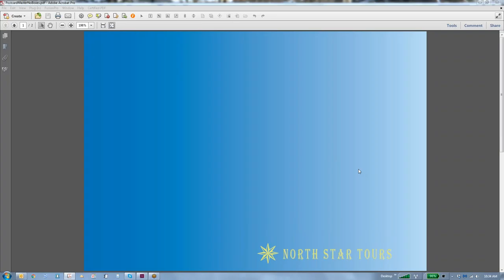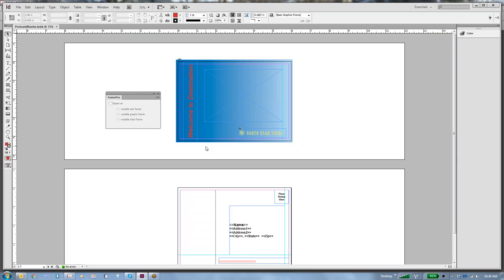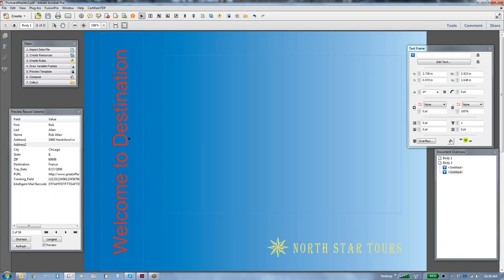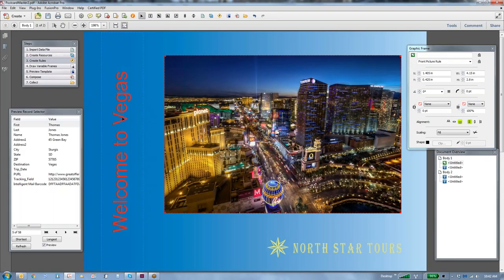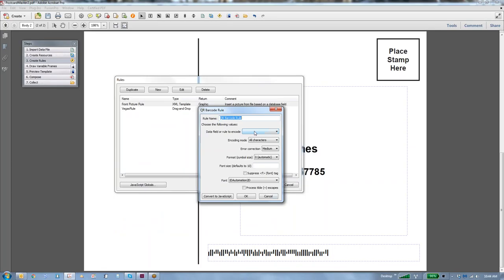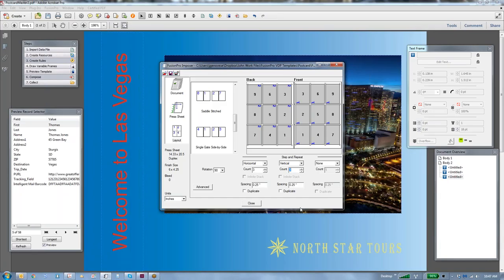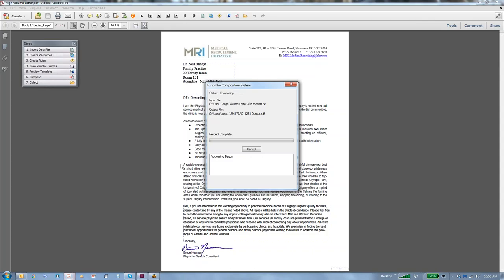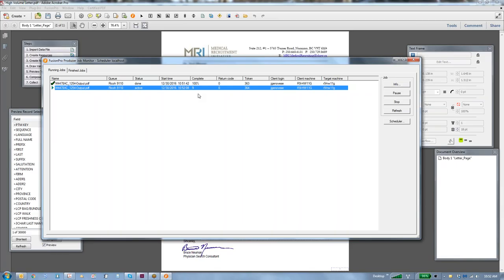FusionPro VDP Creator and FusionPro Producer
FusionPro® VDP is the industry-leading variable data publishing (VDP) solution for creating personalized customer communication. This technology brings template design, data file definition, business logic, and print stream creation together into one scalable and intuitive platform to produce customer-centric, revenue-generating, personalized marketing materials.